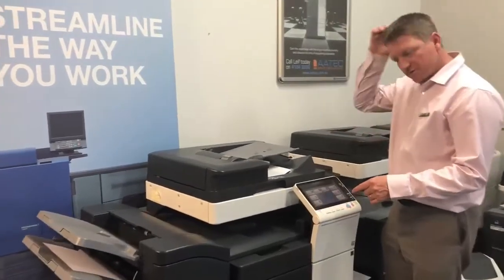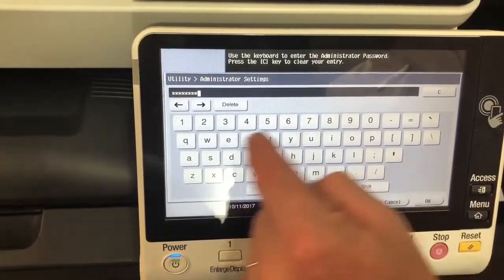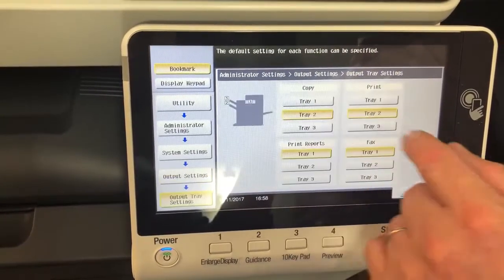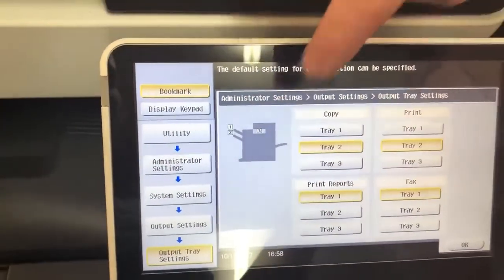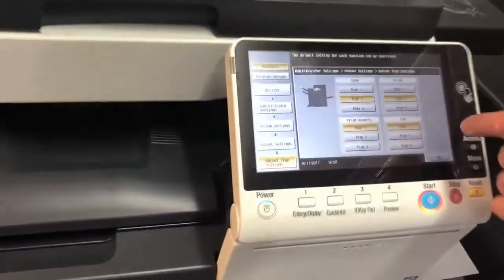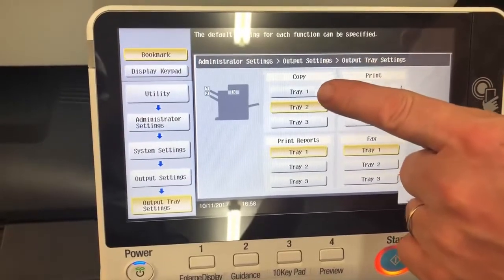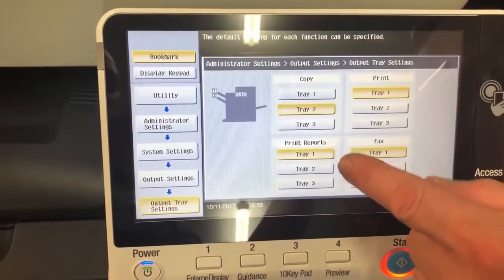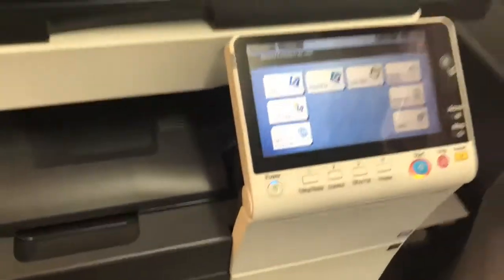Konica Minolta C308 Output Trays Explained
How to configure the 3 output trays for copy, print, fax and reports. The optional Finisher is required to use this function.